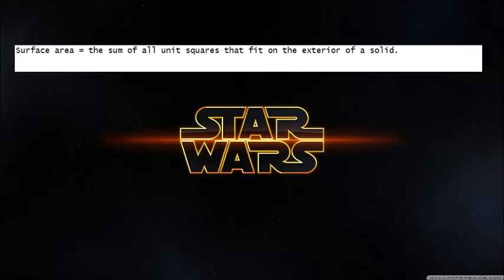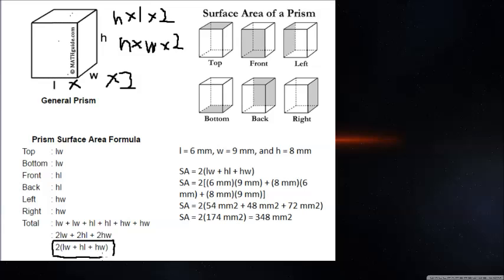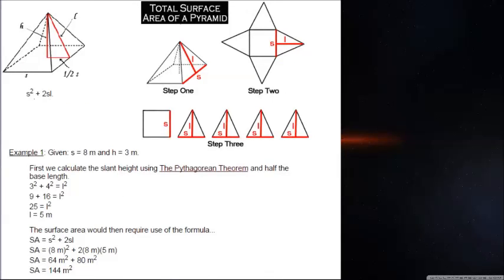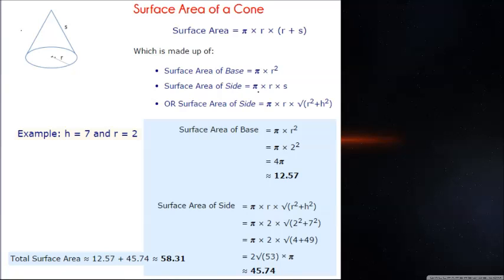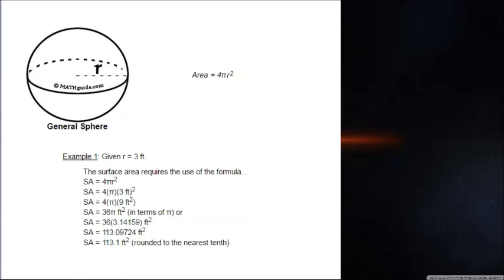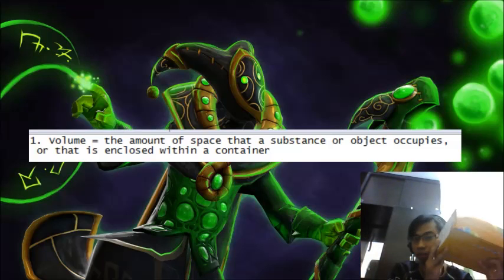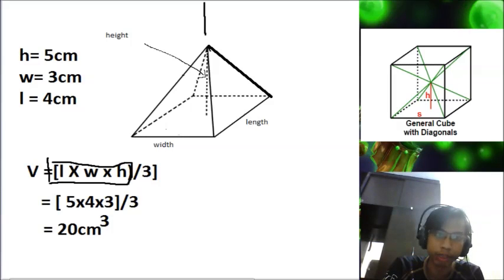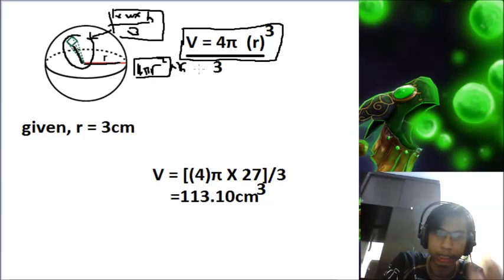Surface Area And Volume of Common Solids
Our Assignment for Engineering Mathematics 1